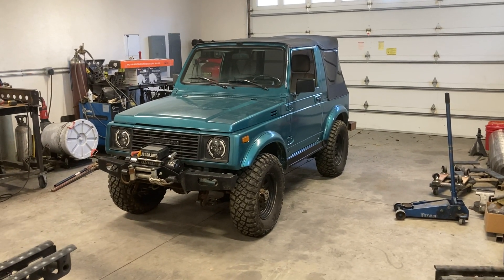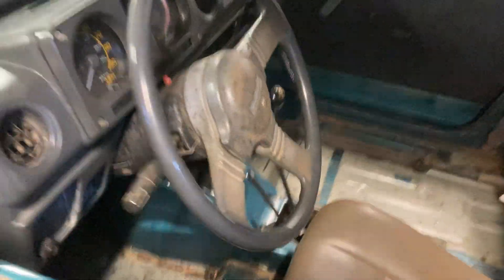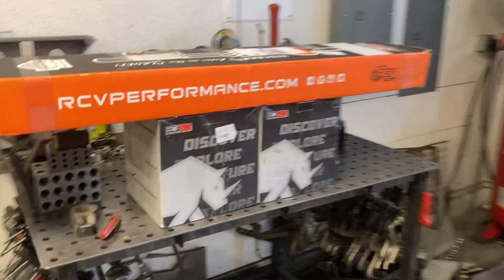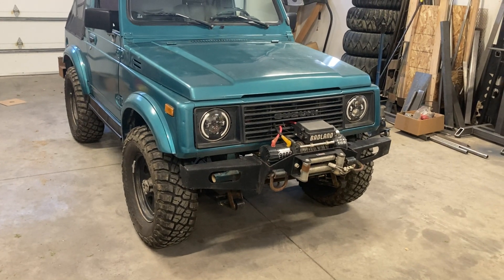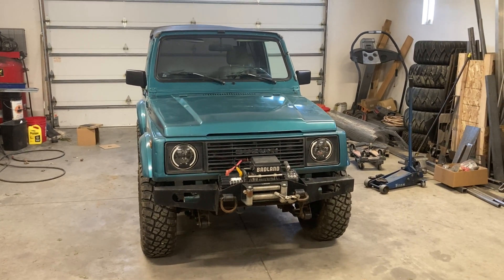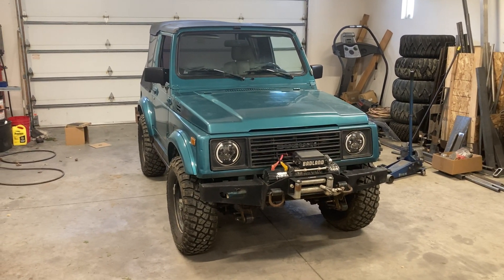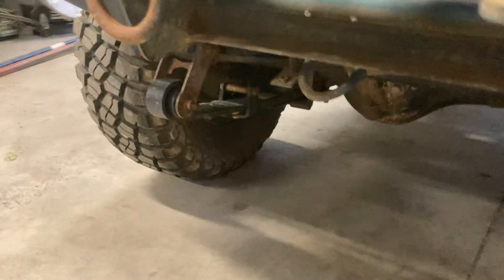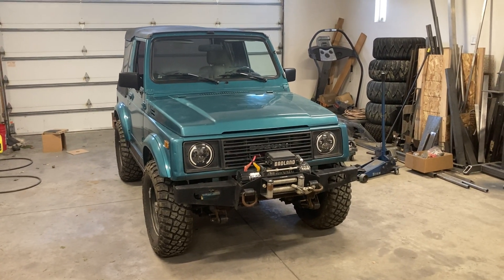Suzuki Samurai TRE4x4 electric locker, RCV axles and 2” lift installation. PART 1.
This is part 1 of a series where I will cover the installation of front and rear TRE4x4 electric lockers, RCV front axle shafts and my own 2” lift. I will also be rebuilding the complete front axle.